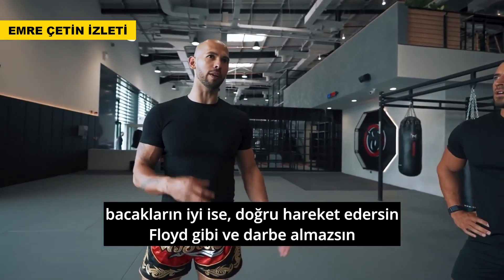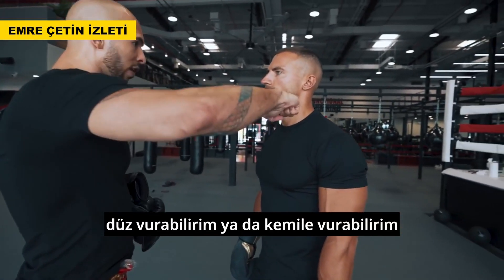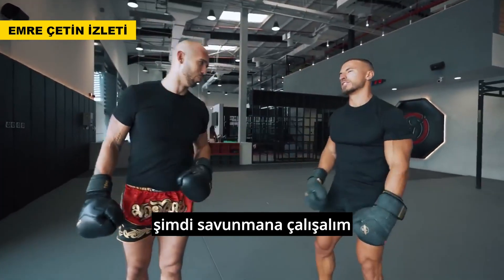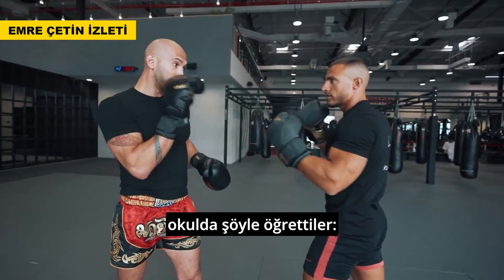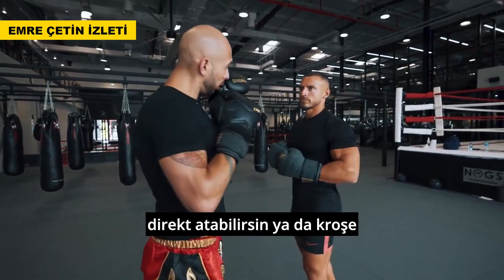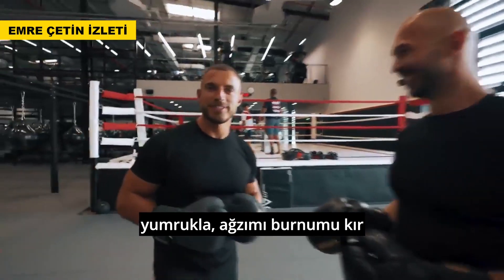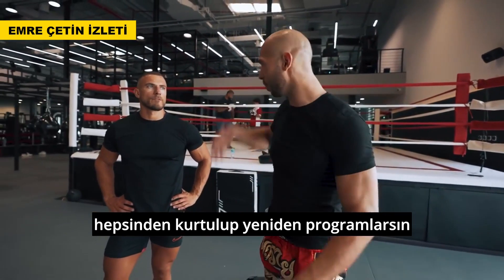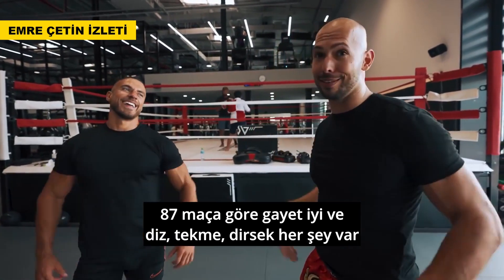Andrew Tate Boksun Temellerini Anlatıyor - Türkçe Altyazı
Hayatımda 4-5 kez kavga ettim, trafikte falan bir kaç kez boğuştum (çok yanlış, sakın uğraşmayın) ancak hiç dayak yemedim. Boy ve cüsse avantajım vardı. Çok da ciddi kavgalar değildi. Fakat Andrew Tate'ten sonra, zaten ergenlikte istediğim ama ailemin korkusu nedeniyle gitmediğim kick boksa başladım. İlginç... 16 yaşımda kick boks ve siyaset istiyordum, korktular. Başka bölüme gittim, 3,5 yıl okuyup bıraktım, siyaset bilimi bitirdim, siyasete kıyısından girdim, kick boksa başladım. Olacağı varsa oluyor :)

Kick boksa ilk başladım, normal yumruk vs tamam fakat sparring? İşte olay orada... İlk alıştırma maçımda (sparring) ki ilk hafta ya da 2'nci hafta başlamıştım erkendi ama hoca alışmamı istedi; karşımda çok deneyimli birisi vardı ve dikildim, ne yapacağımı bilemiyorum, yumruk geliyor görüyorum, kapatıyorum sözde ama pat yüzümde. Tabii fasülyeden olduğum için sert vurmuyorlar. Antrenör olayına geleceğim. Derken sonra, sonra, çalışmalar, kombinasyonlar, lapa, tekrar çalışma... Şimdi Cumartesi günlerini iple çekiyorum (sparring günü). Muazzam zevk alıyorum.

İlk sparring sonrasında ne kadar sert vurmasalar ve kaval koruma, kask, dişlik vs olsa bile; sol tarafıma yumruk ve tekme almıştım. Yüzüme gelen yumruklar acıtmadı ama sol tarafım 1 ay boyunca hafifçe sızladı. Daha önce dayak da yemediğim için ilk kez tanıştığım bir duyguydu. Sonra daha sertleri geldi, 2-3 gün hafif acıyıp geçti. Dudağım hafifçe patladı, eve gidip buz koydum 3 günde düzeldi. Ufak kazalar oluyor.

Antrenör meselesine geleceğim. Yeğenim Eskişehir'de boksa başladı. Ben de kick boksa başladım. Bizde herkes aynı giynir, kask takar, kaval koruma takar, dişlik vardır. Sparringde yıllardır bu işi yapanlar karşılarına diğerlerini alır. Yenilere sert vurulmaz. Amaç öğretmektir. Onur hocamız disiplinli, sağlam. Dolayısıyla her şeye hakim. Küçük yaştan beri kick boks yapıyor ve belgeli antrenör. Bunun önemini anlıyorsunuz. Yeğenim ise dişlik bile taktırmadıkları yere gitmiş. Kendi aralarında sparring yapıp birbirlerini nakavt ediyorlar. Böyle saçmalık olmaz.

Normalde sparringde 14-16 hatta 18 oz (yumuşak) eldiven, kaslık, dişlik falan gerek. Dişlik hele! İşte ne yaptığını bilmeyen saçma sapan antrenörlerden sakın ama sakın eğitim almayın. Bu işin olayı antrenör. Disiplinli olacak, ne yaptığını bilecek, korumalarınıza önem verecek.

Trafikte falan hem suçlu hem güçlü adama inerdim. Sinirliydim, millete patlardım. Hem kız arkadaşım hem annem, aman kick boksu bırakma diyor. Pamuk gibi oluyorum. Erkeğiz, içimizde savaşçı ruh var, zehri dışarı atmamız gerek. Oynadığımız oyunlar savaş oyunu, rekabet ve bu tür patlamalar genetiğimizde var. Bunu doğru yere yönlendirmek önemli.

Bunun dışında kick boksta cesur olmayı, kendini kontrol etmeyi öğreniyorsun. Mesela geçen otomatik kapı kapanırken refleks şeklinde ellerimi yüzüme götürüp gardımı aldım. Önceden el uzatırdım. Kas hafızası ve bilinçaltı buna alışıyor. Bu çok önemli. Darbeler geliyor, sarsılıyorsun, alışıyorsun. Bacağına tekme geliyor, bacağın taş gibi oluyor. Alışıyorsun. Savunma sporu çok ama çok önemli!

İyi bir antrenör, iyi bir salon bulun ve başlayın. Keşke yüzme, okçuluk, voleybol, tenis vs ile uğraşacağıma ufak yaşta kick boksa gitseymişim.

Korkacak bir şeyiniz yok. Düzgün antrenör bulun yeter. Bir kaç ders gözlemleyin. Korumaya önem vermeyen, disiplinli olmayan yere gitmeyin.

Esen kalın.